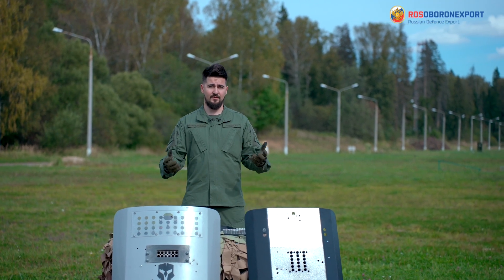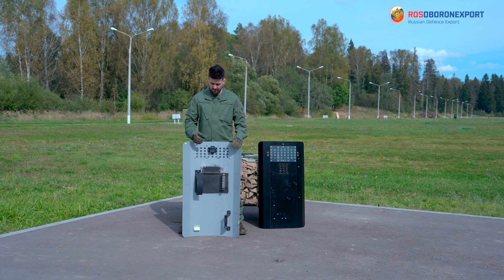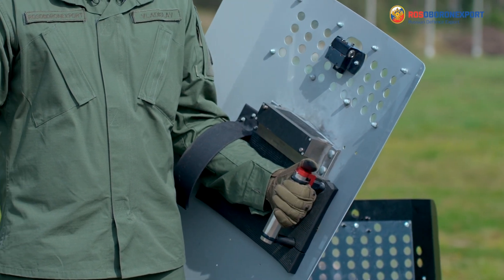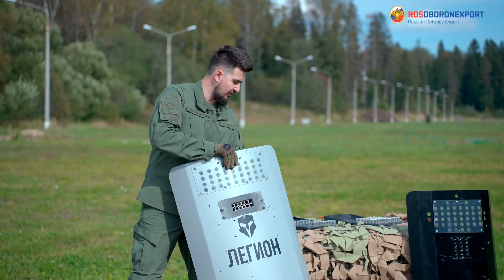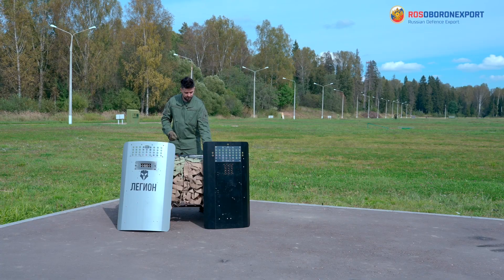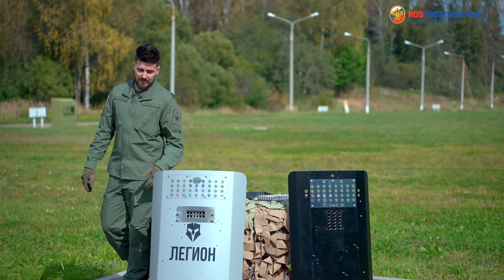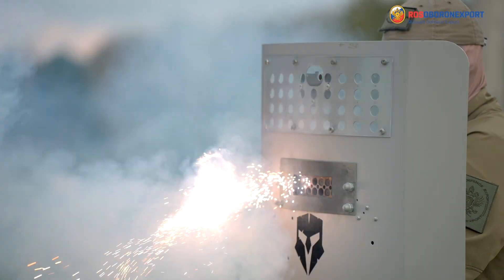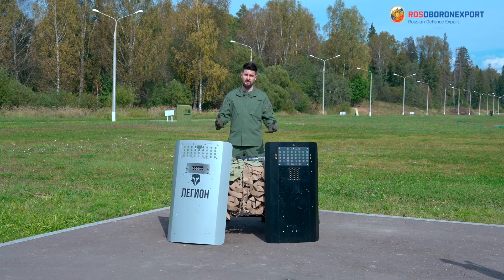Legion non-lethal multifunctional complex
Legion platform represents a module mounted on shields which boasts the capability to fire non-lethal knock-down, flashbang, and irritating ammunition 18.5х45 in caliber. The cluster launcher for 12 projectiles can accommodate all three ammunition groups. To select the required type of ammunition, one will need to press a button. A law enforcer holds the shield and makes fire with one hand only.